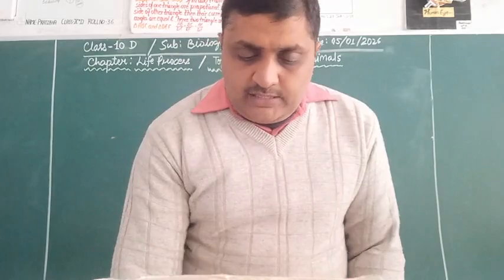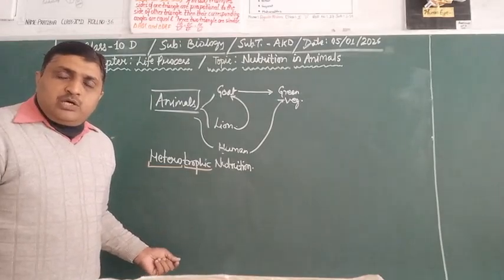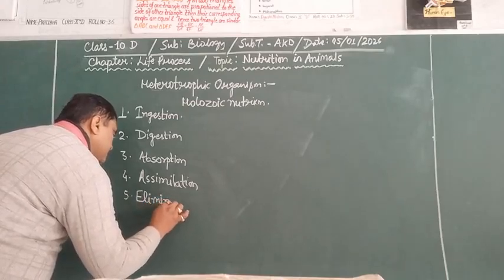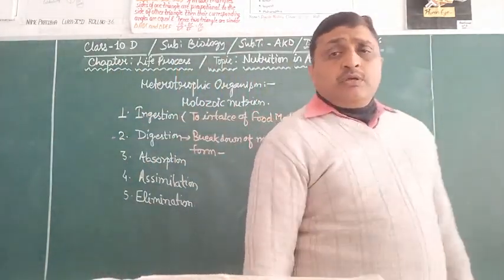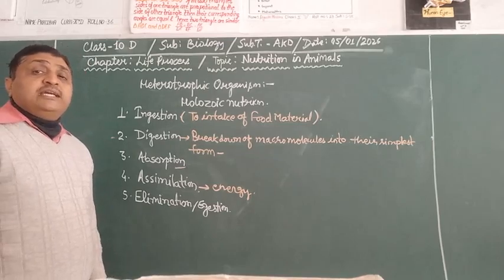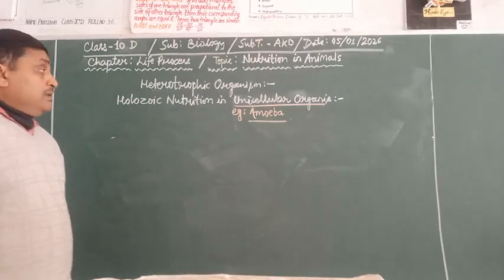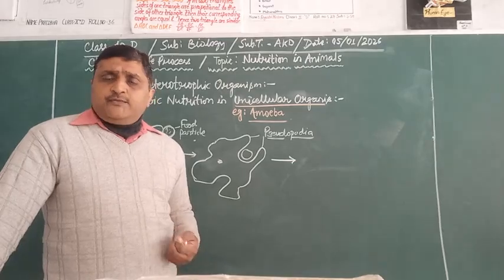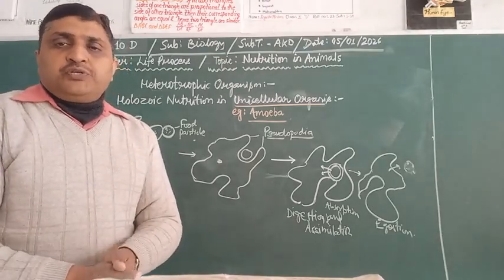Nutrition in Animals class 10